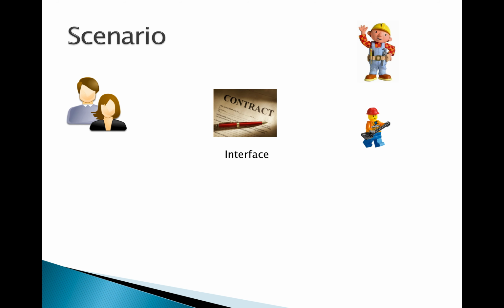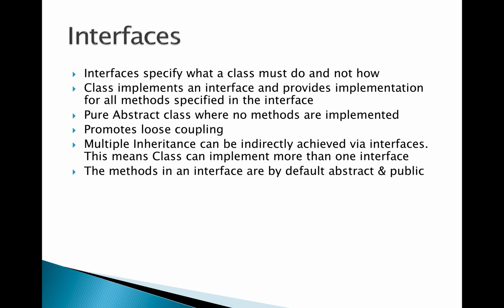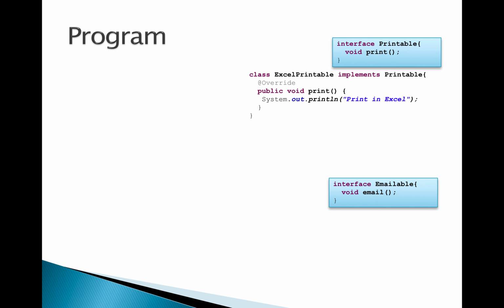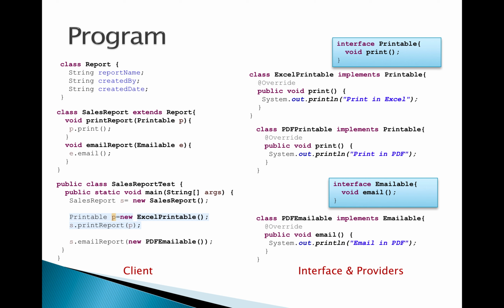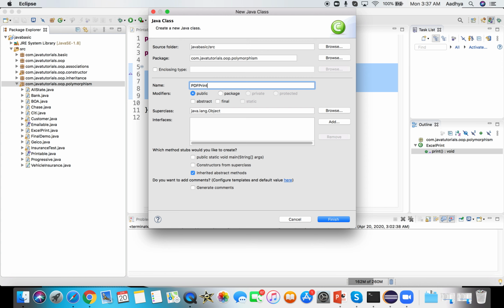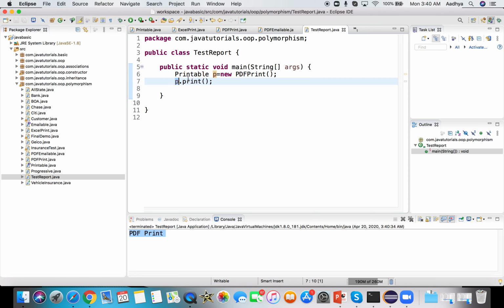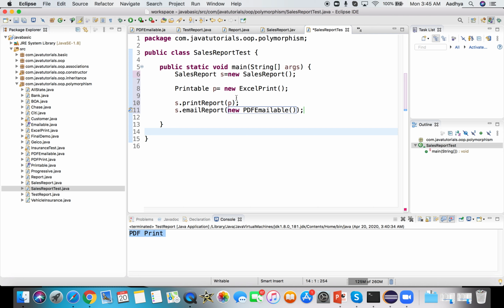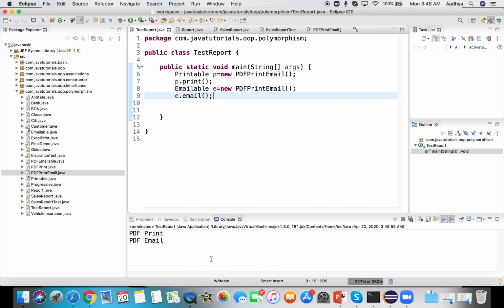#21-Interfaces | Java Course (For Beginners) with real life examples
This session is on interfaces and their usage